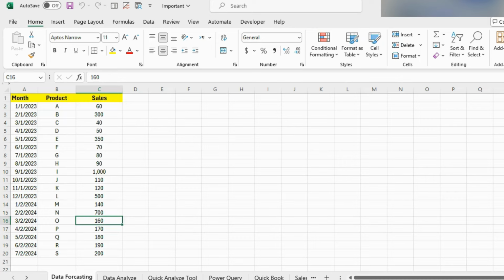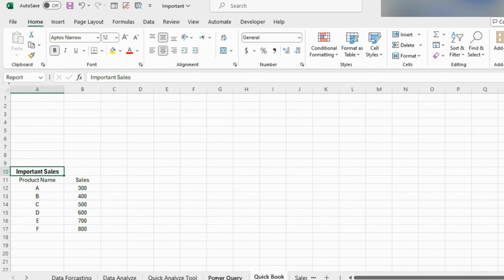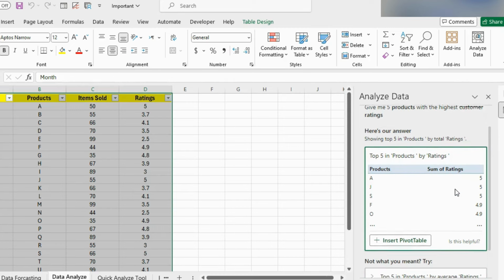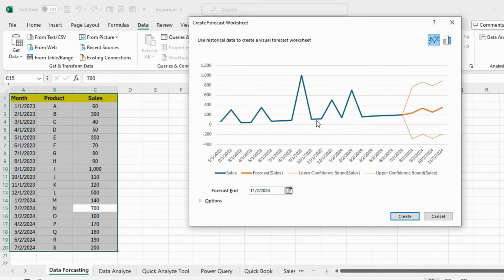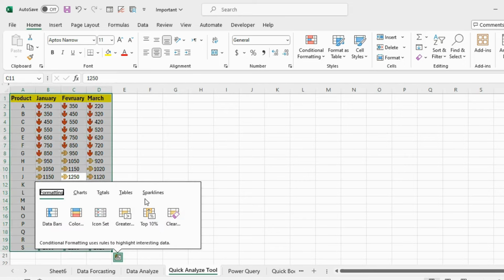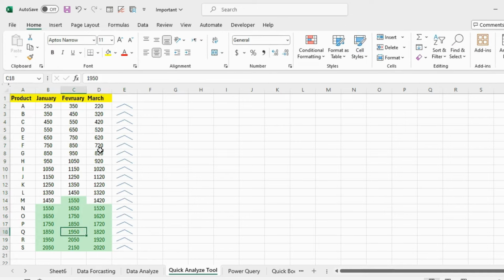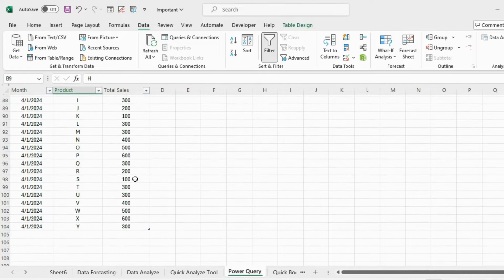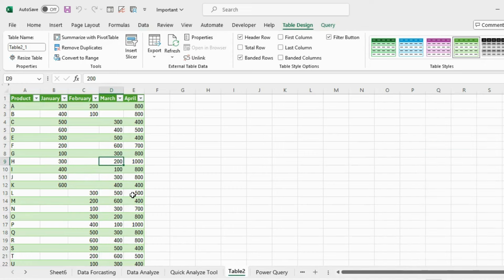5 Hidden Excel Features to Save Time for Busy Professionals (Free File Included)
Here are five Excel features that are mega time-savers, useful for both beginners and advanced users:
Use the Name Box as a makeshift bookmark to navigate large workbooks quickly.
Utilize the AI-powered Analyze Data feature on the Home tab to generate ready-to-use insights, pivot tables, and pivot charts automatically.
Predict future sales revenues by selecting your dataset, going to the Data tab, and clicking Forecast Sheet, which accounts for seasonality in its predictions.
Press Ctrl+Q after selecting your data to access the Quick Analysis Tool, allowing you to add conditional formatting, charts, totals, tables, and sparklines.
Finally, Power Query lets you import data from various sources and perform complex transformations easily, updating dynamically so you can refresh your data with a single click.